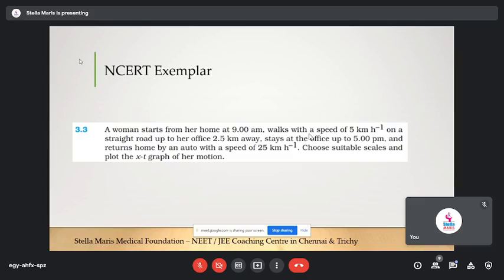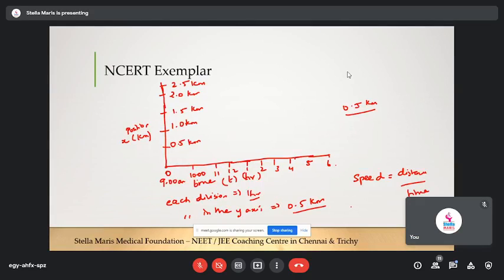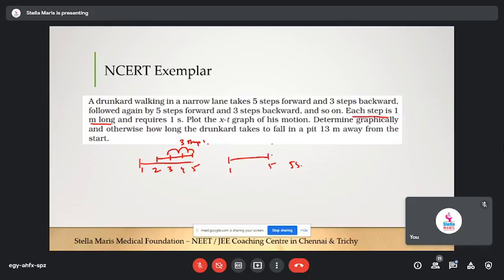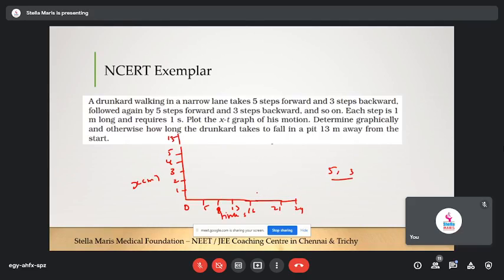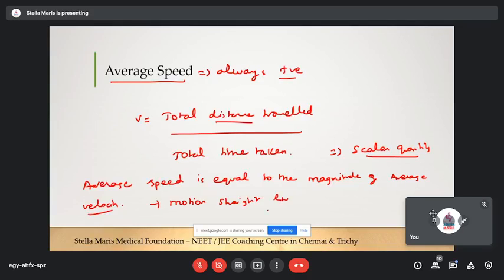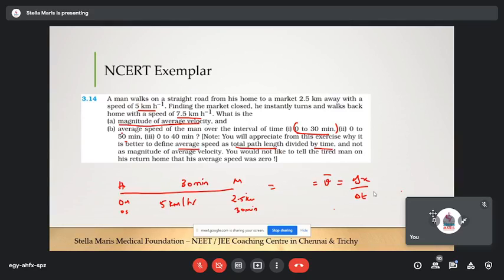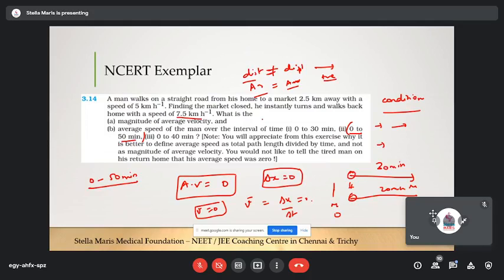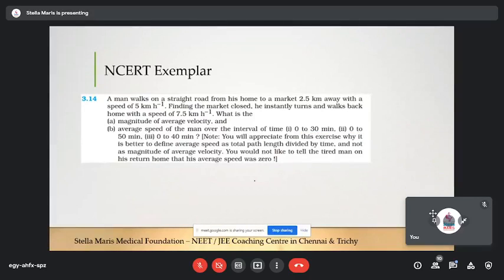Motion in a Straight Line | Part 3 | NCERT Class 11 | NEET | JEE | CBSE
For NEET/JEE 2022 Online Coaching for Class 12 Students , Log

For NEET / JEE - 2023 Online Coaching for Class 11 students , Log

For More details , Call or WhatsApp to 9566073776